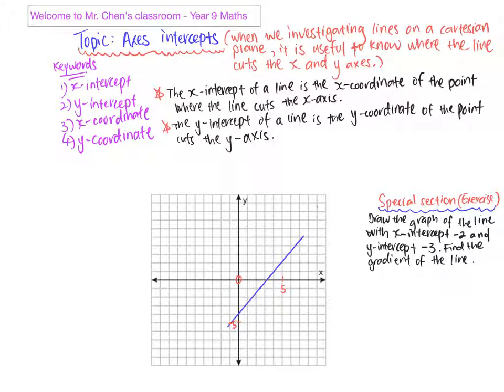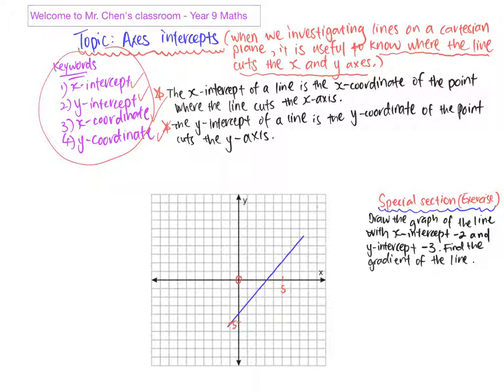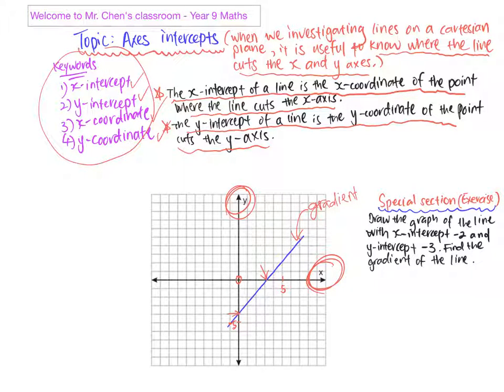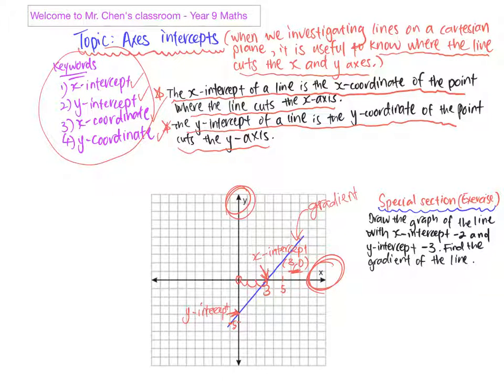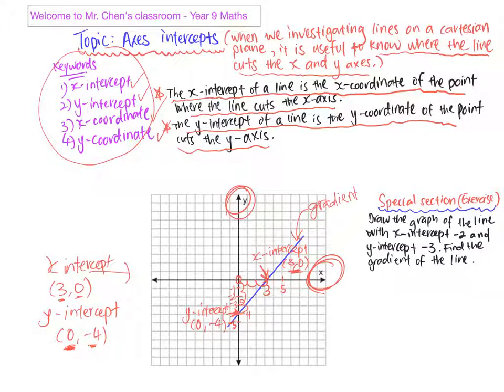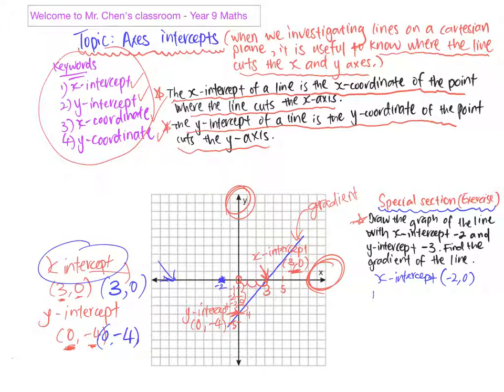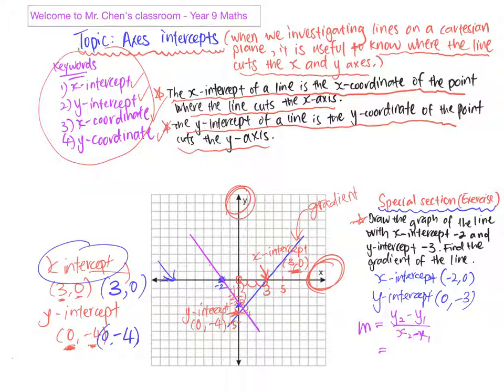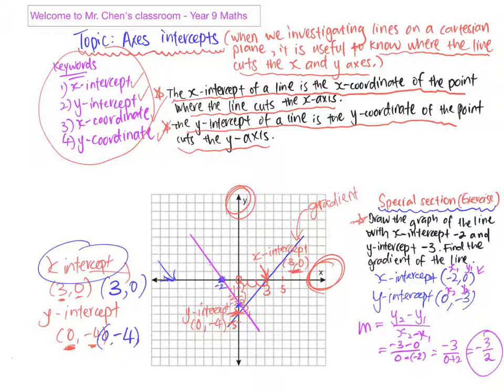Year 9 maths - axes intercepts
Hey year 9, we are looking at the x and y intercepts in this video. You will learn how to locate them and find gradient from there. :)